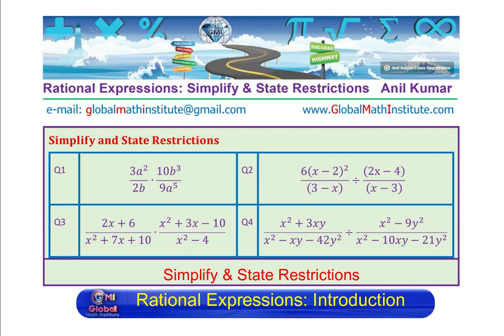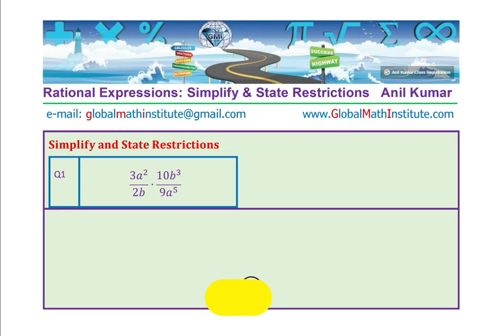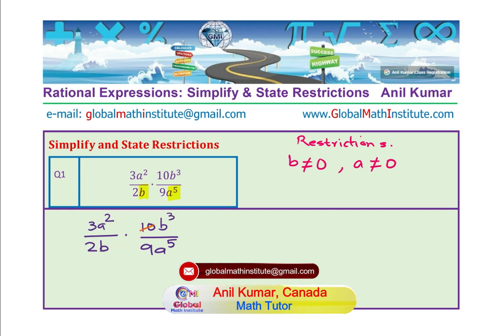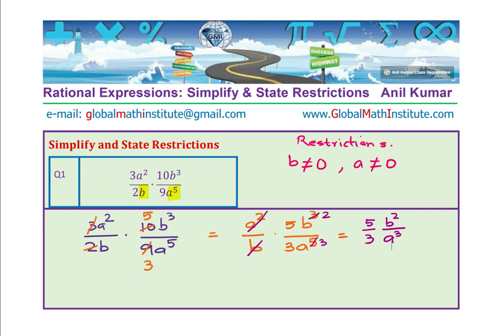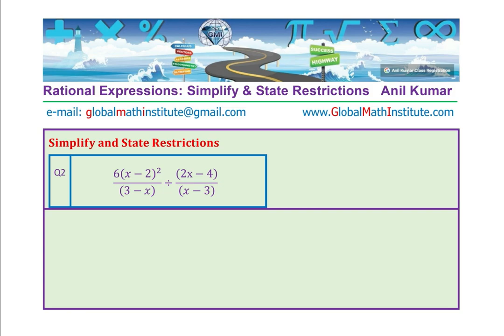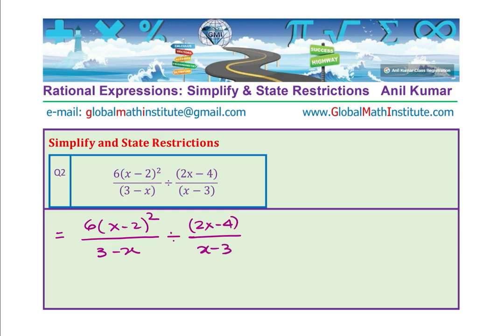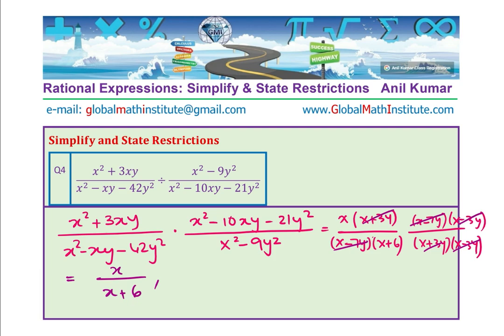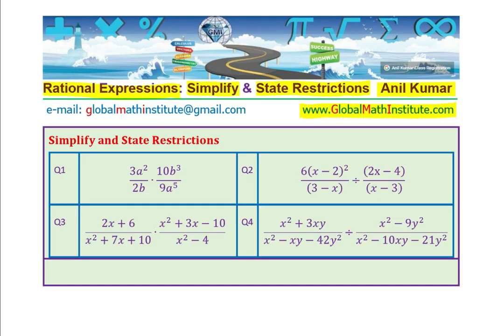Rational Expressions Simplify and Write Restrictions Set 1 MCR3U